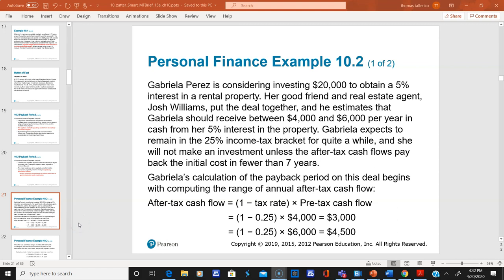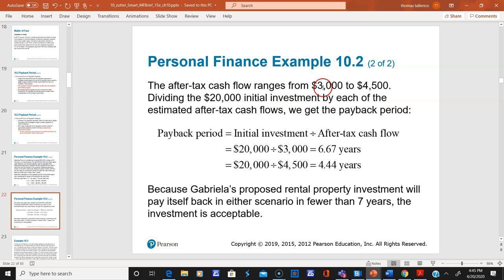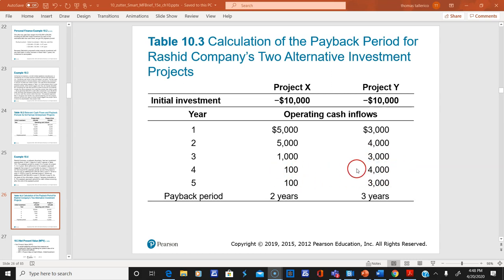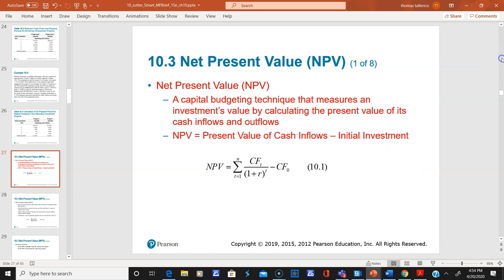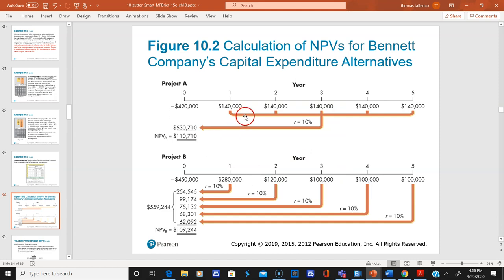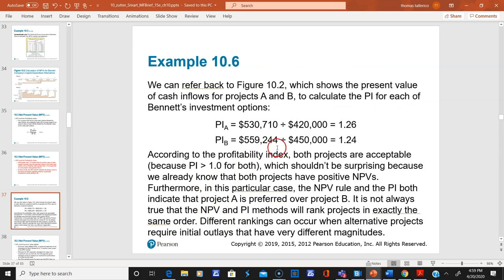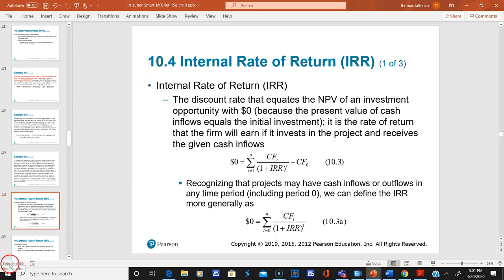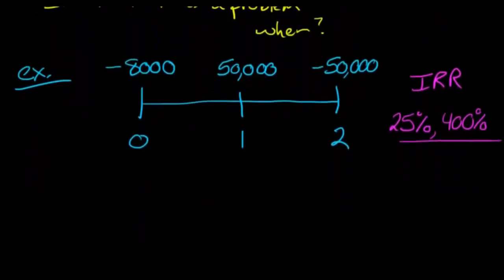330 chapter 10 part 2